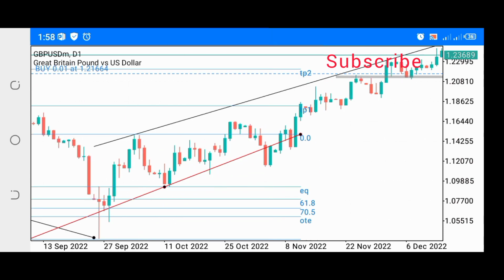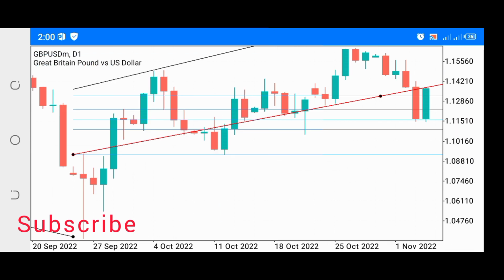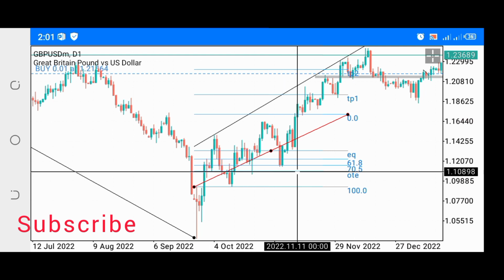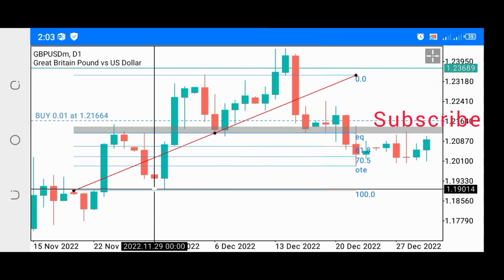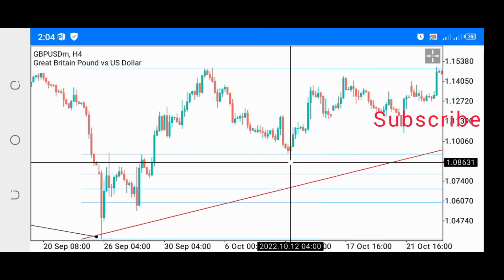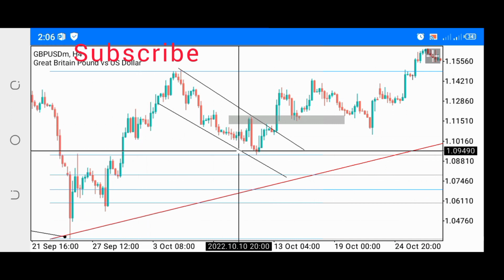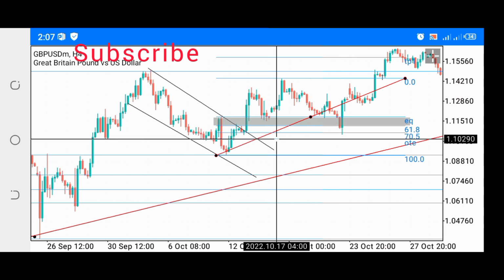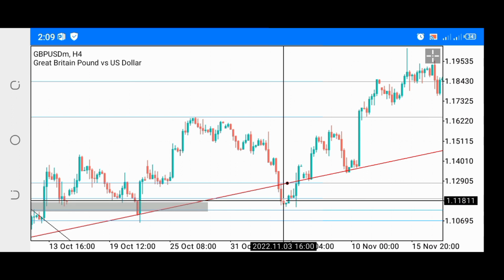Fibonacci Analysis Code: How to spot A+ setups , Hidden levels in Forex Trading ?